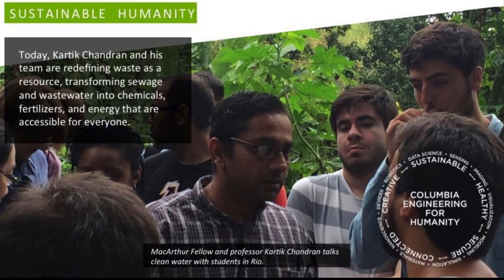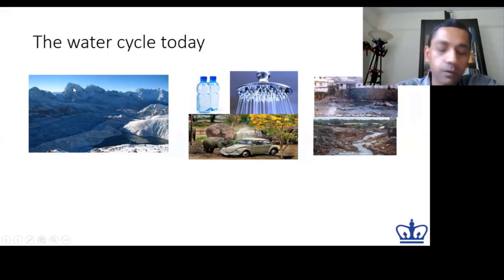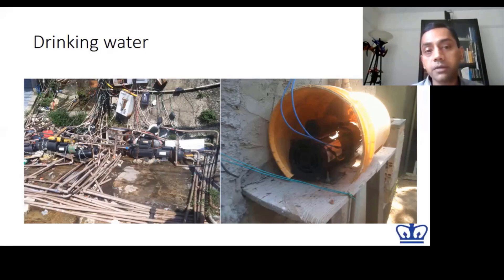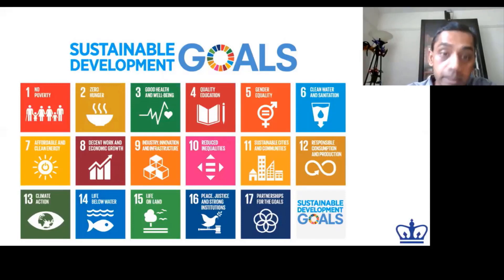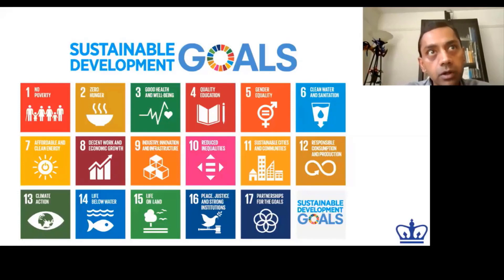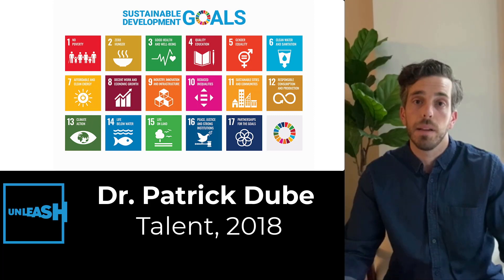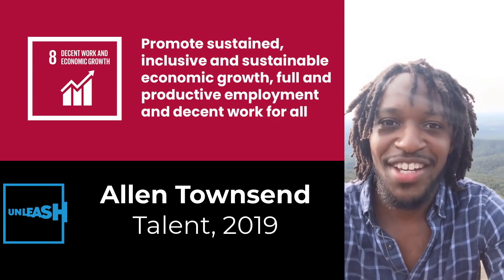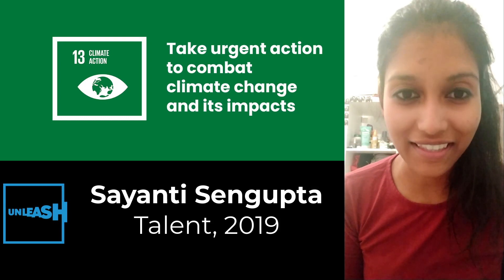24 Hours of Water: Sustainable Development Goals and Water’s Importance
This is the first of two lectures about the Sustainable Development Goals (SDG) by Dr. Kartik Chandran. This lecture will give an overview of the SDGs and where water fits. After Kartik’s remarks, the impact of water on each 17 SDGs will be presented in soundbites by participants from UNLEASH, the global innovation lab for the SDGs and other award-winning young professionals.

Dr. Kartik Chandran is a Professor in the Department of Earth and Environmental Engineering at Columbia University. He is a member of Expert group for Global Wastewater monitoring for the SDGs under the direction of the World Health Organization (WHO) and UN Habitat. Dr. Chandran is a MacArthur Fellow, as well as a former board member of the Water Environment Federation.

UNLEASH Talents: Dr. Patrick Dube, Vicki Chou, Nicholas Harnish, Megan Yoo Schneider, Lindsey Broderick, Carol Martinson, Mahak Agrawal, Allen Townsend, Nandita Ahuja, Jennifer Loudon, Sayanti Sengupta, Fidan Karimova, Emmanuel Marfo, and Kevin Sofen

Empowering Women in Industry Award Winners: Megan Livak and Morgan Brown

2020 WEF Young Professional of the Year: Kristi Steiner

Imagine H2O Judge and WEF Practice Leader for Innovation: Bri Nakamura